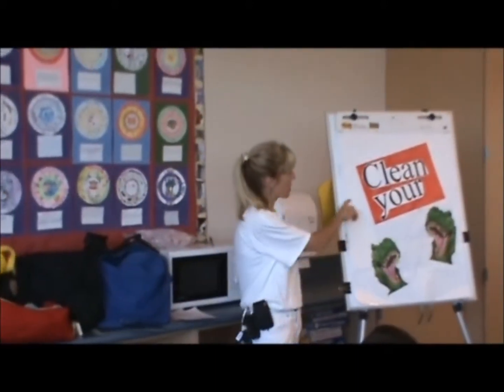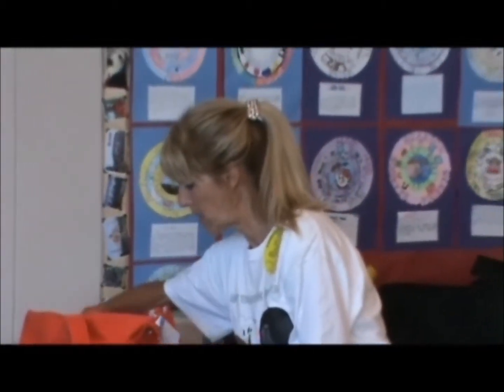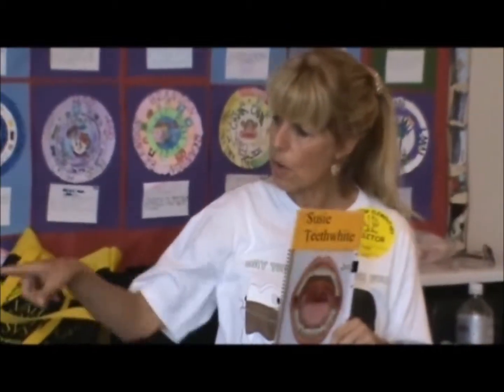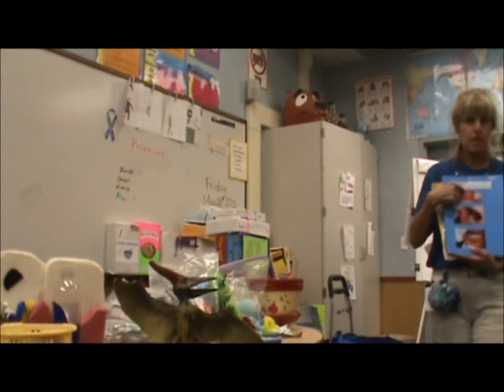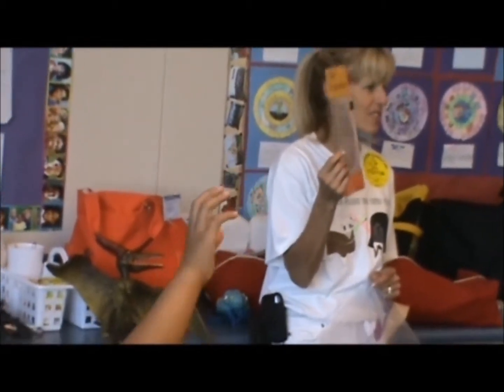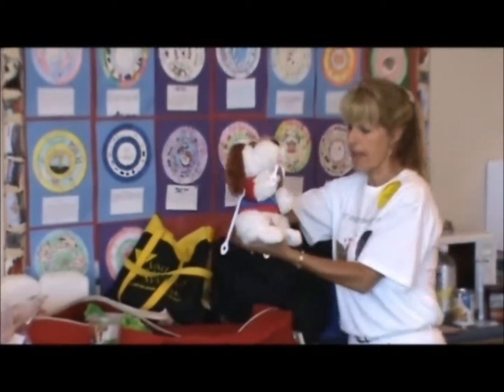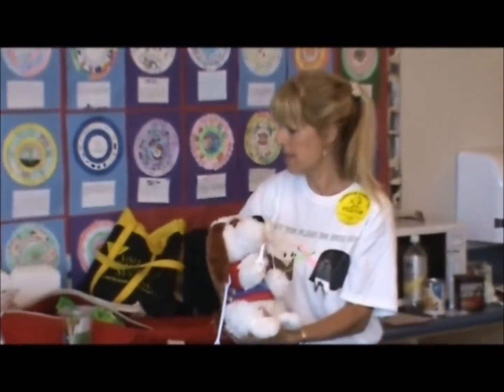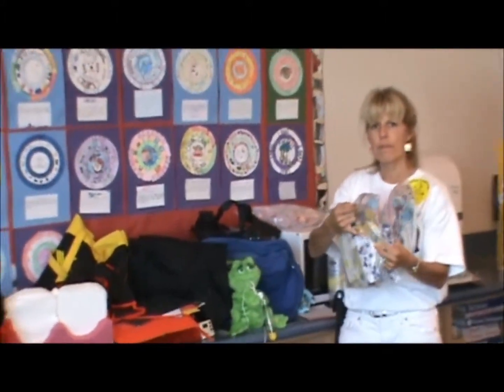Dental Presentation to Schoolchildren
Attached is a dental talk to 6th grade students as described in a dental hygiene journal called RDH Magazine.

"Where is the Dental Hygiene Profession Headed?" by Nancy W. Burkhart, BSDH, EDD

 "A Seat on a Rocket Ship" by Nancy W. Burkhart, BSDH, EDD October 2013 RDH,